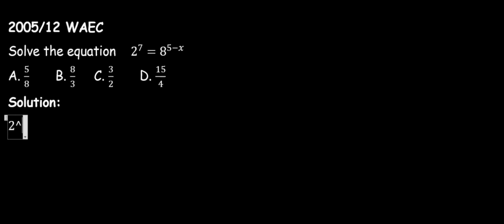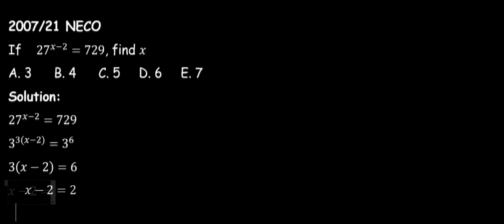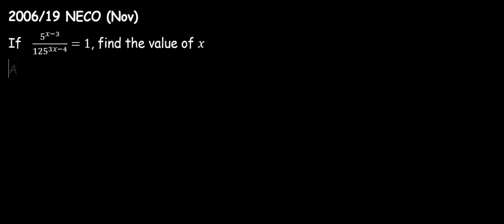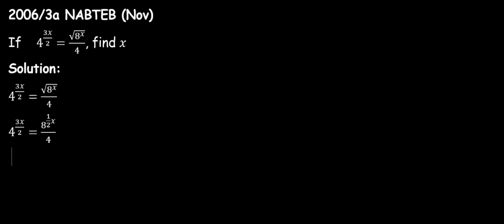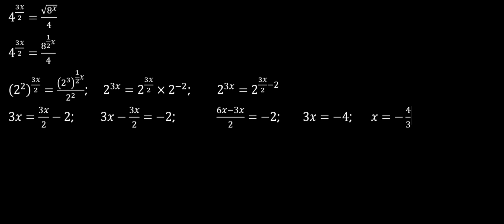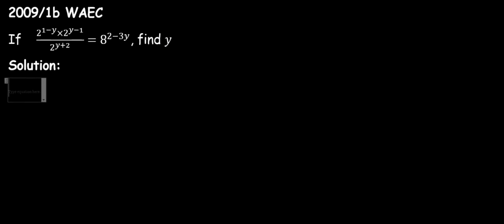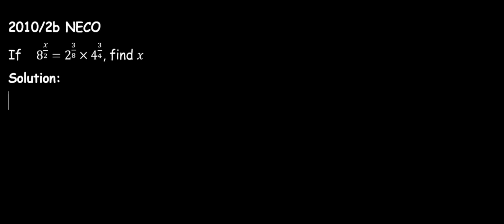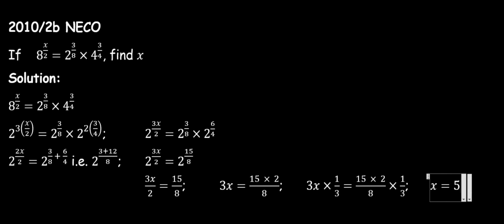Indices and Logarithm SSCE (Part III) Simple Linear Cases